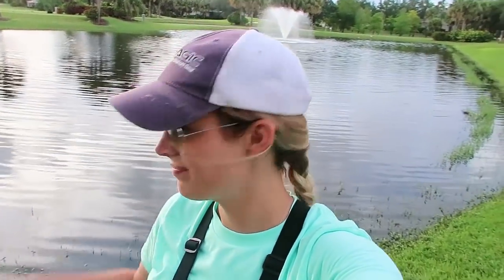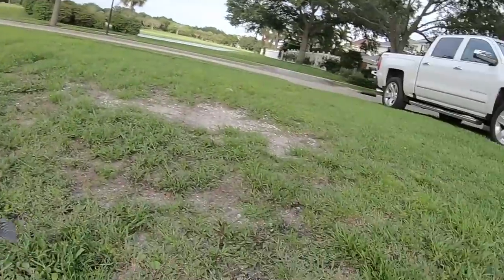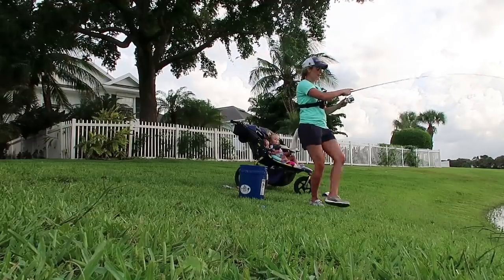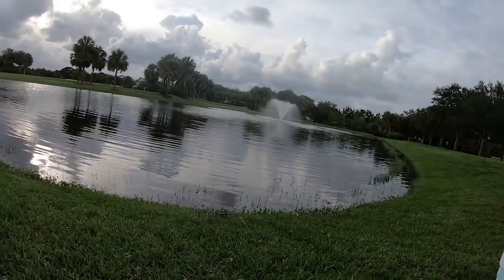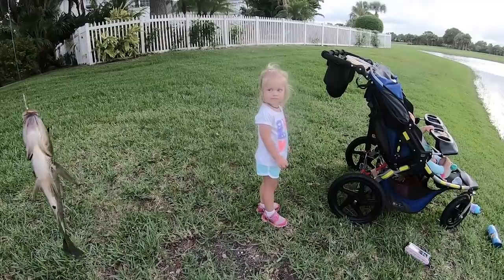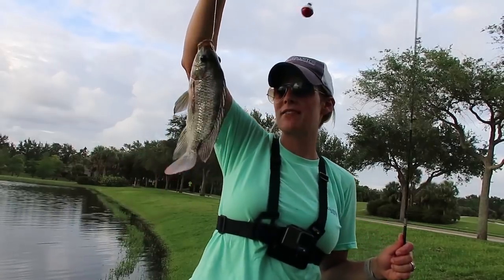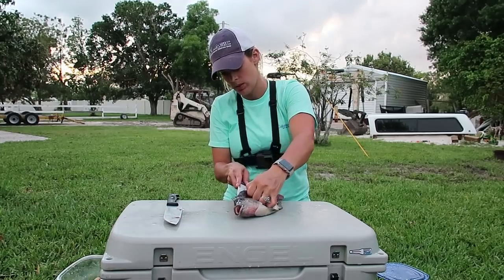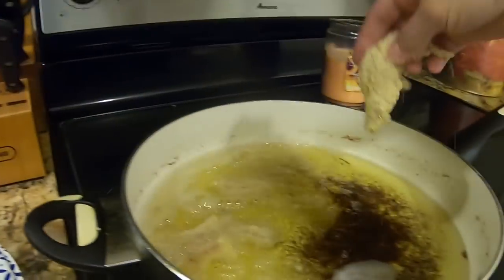CATCH CLEAN COOK!!!! Aria's first Tilapia!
I took the girls to a new fishing spot and it couldn't have been better!! Bread balls for the win!